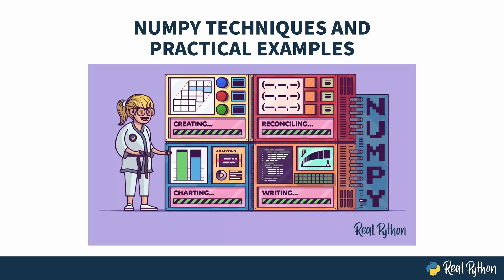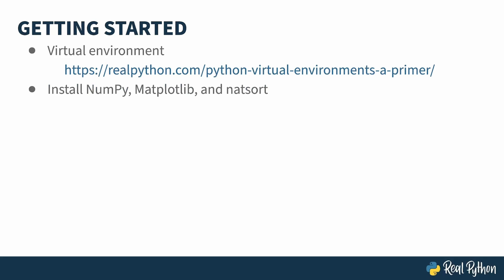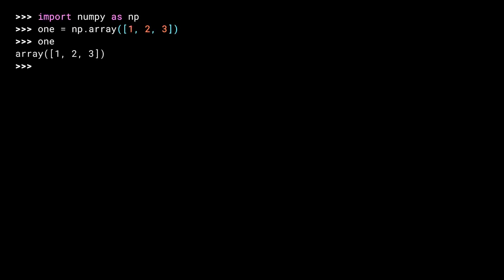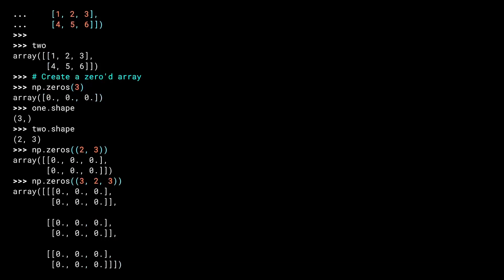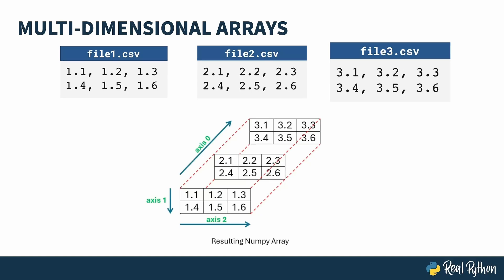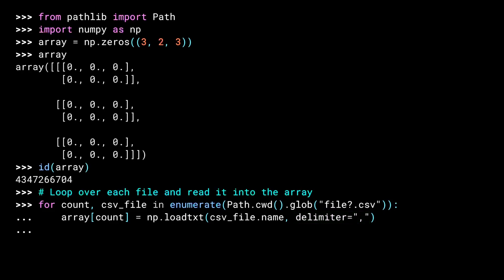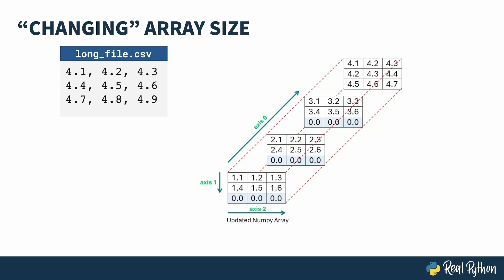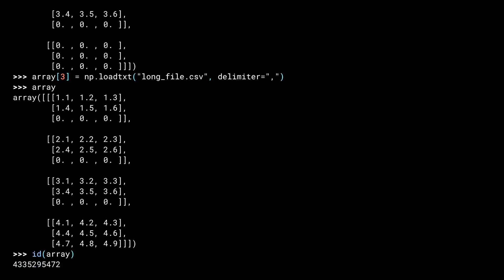NumPy Techniques and Practical Examples: Populating & Changing Multidimensional Arrays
This is a preview of the video course, "NumPy Techniques and Practical Examples". The NumPy library is a Python library used for scientific computing. It provides you with a multidimensional array object for storing and analyzing data in a wide variety of ways. In this video course, you’ll see examples of some features NumPy provides that aren’t always highlighted in other tutorials.

The rest of the course covers:
- Avoiding Glob Pitfalls
- Adding Structure to Arrays
- Reconciling Structured Arrays
- Removing Duplicates
- Analyzing Hierarchical Data
- Graphing Hierarchical Data
- Writing Vectorized Functions
- Customizing Vectorization